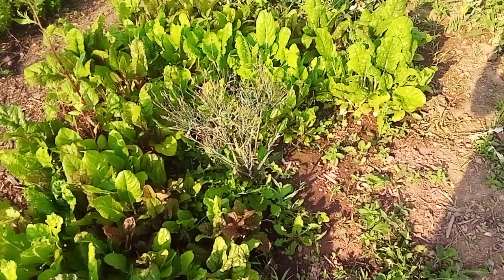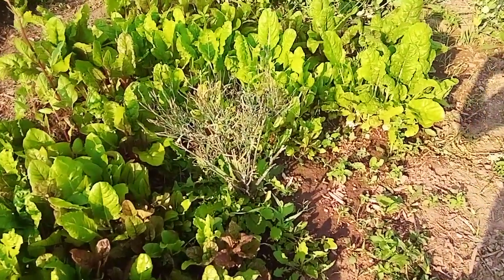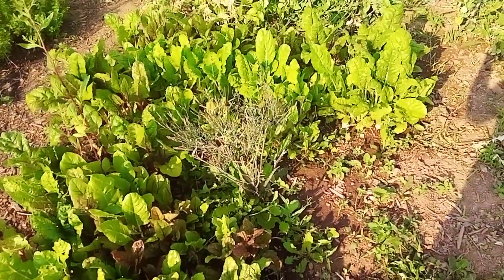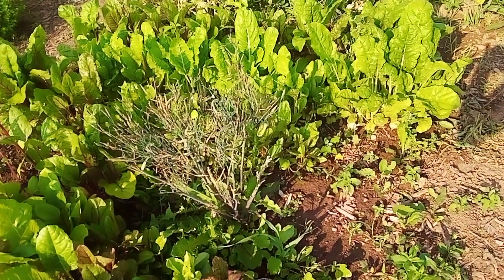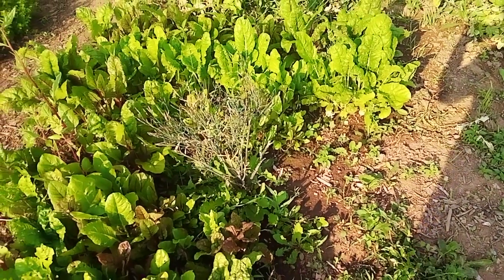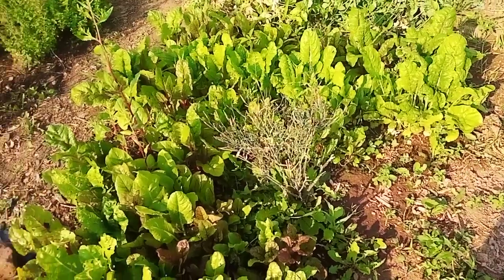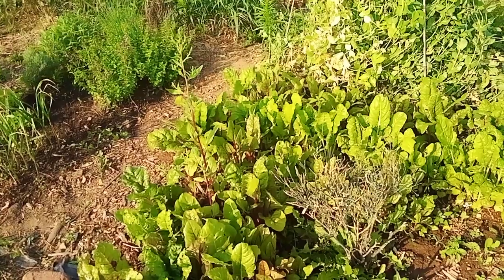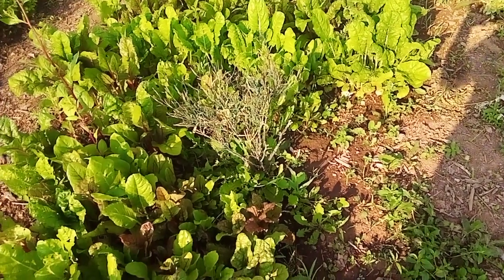Wild Urban Gardens 2024 - Reminder to let some veggies go to seed.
A quick reminder to let some of your veggies go to seed.